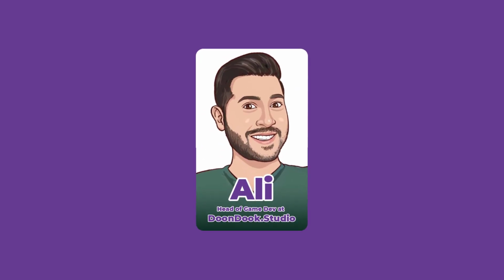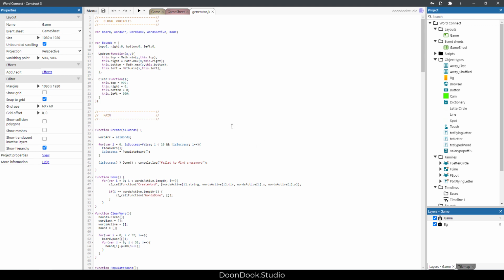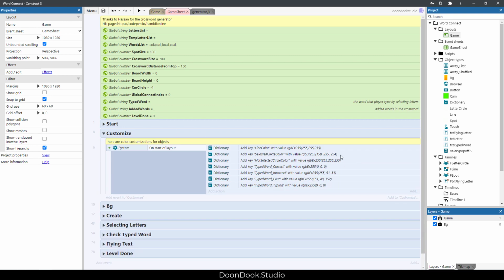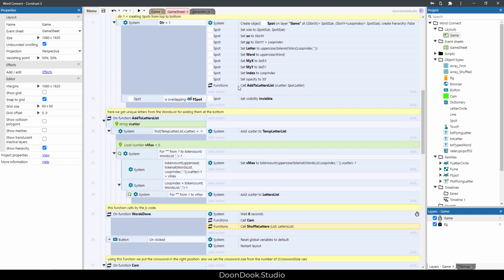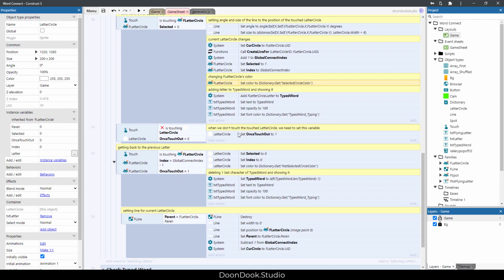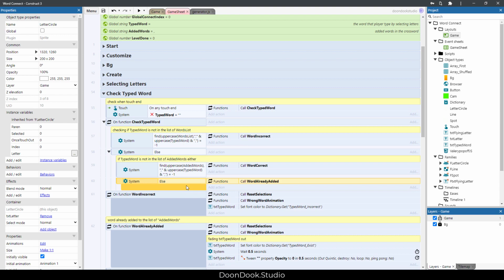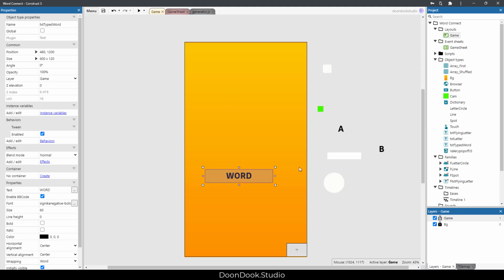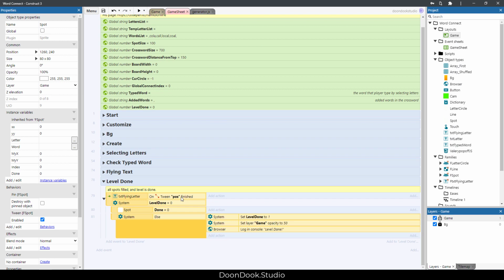Word Connect Game (Crossword) in 12 Minutes + Construct 3 File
Hi guys,
Today, I’m gonna show you how to make a word connect game in Construct 3 with the help of incredible Js codes of “Hassan Hamidi Ghamar”. In this game we have a crossword that should be filled by specific words, the words are made on a circle of letters that the player can play with. Once the player drags his finger on the letters a new word is made and if it is a true and expected word it will be placed on the crossword.
Also, after watching this tutorial you will learn very useful and awesome features and tricks that can help you make other games. Things like:
Auto crossword generator
Shuffling strings using arrays
Getting return in functions
Drawing line with TiledBackground
Making background responsive
Using Dictionary for getting color values
Using VallerypopoffJs plugin for loading external Javascript file
Calling a C3 function from Js file
Calling a Js function from C3 file

Finally, DoonDookStudio’s team always wants to share their knowledge of game making with interested people. So we will meet new people and they will learn new things from us!